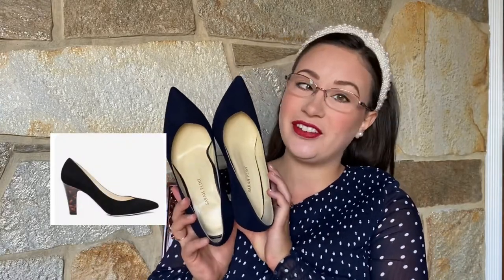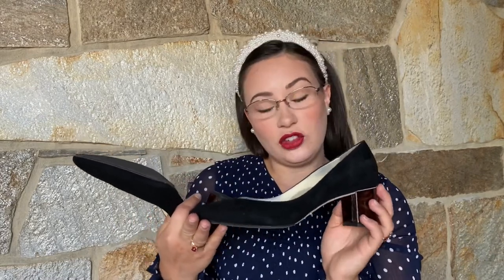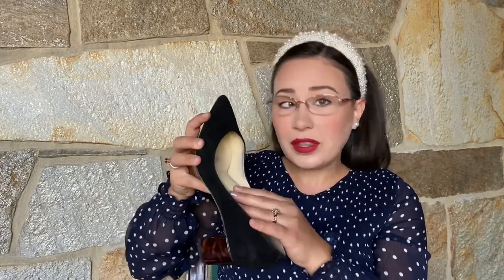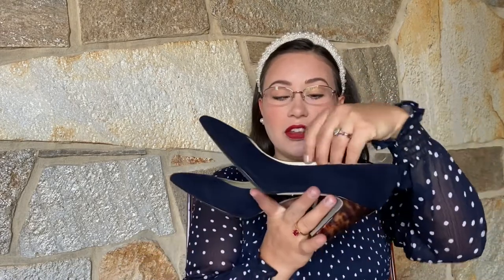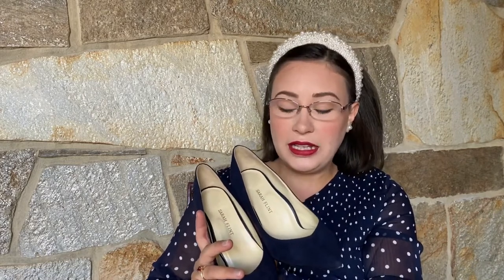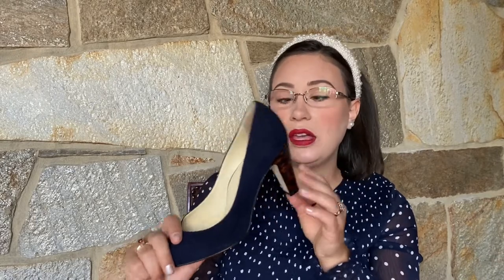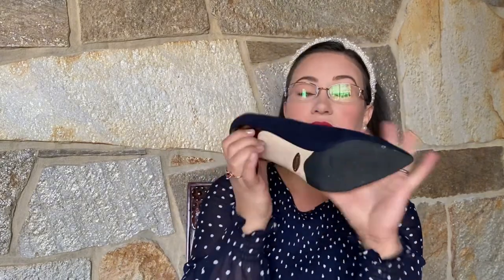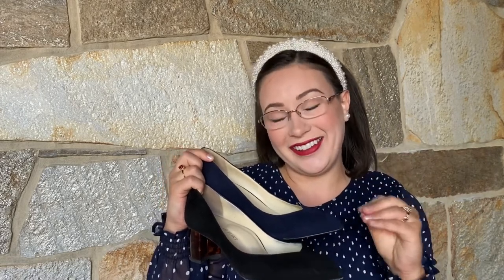Meghan Markle’s Perfect Jay Pumps High Heels at Windsor |Sarah Flint discount code SF-AMYP-15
I’m highlighting the pumps Meghan Markle wore yesterday in the walkabout at Windsor Castle with the Duke of Sussex and the Prince and Princess of Wales. These pumps are called the Perfect Jay Pump by Sarah Flint, and are handmade in Italy with 6mm of footbed padding, anatomical arch support, and an expanded toe box for all-day comfort. These pumps are fit for a princess!

simply type in this code manually for 15% off Sarah Flint purchases (save this code to use on every purchase): SF-AMYP-15